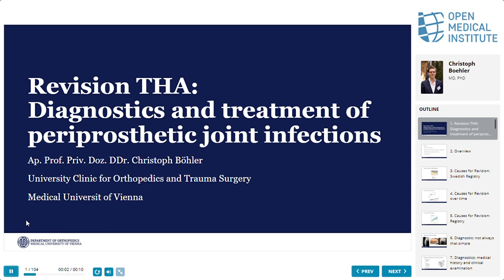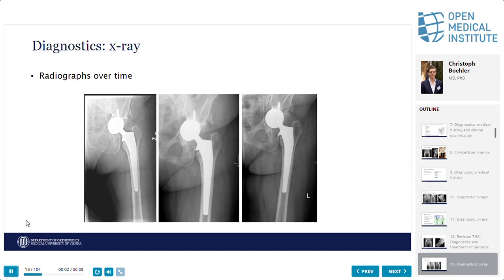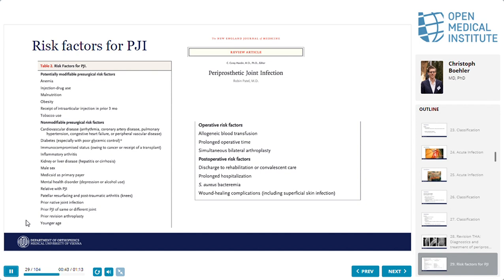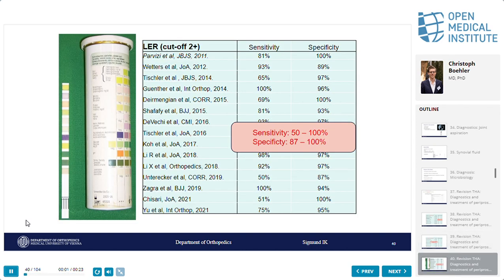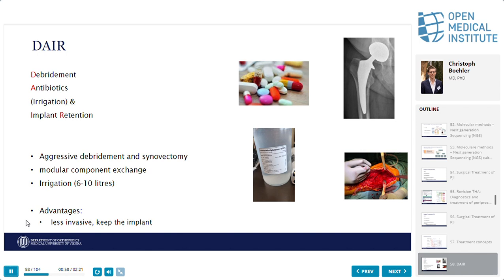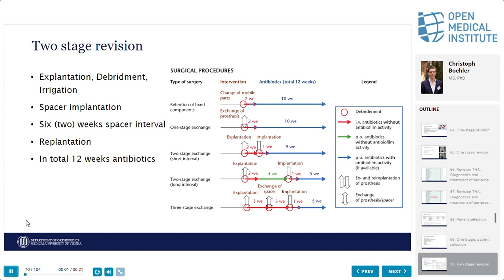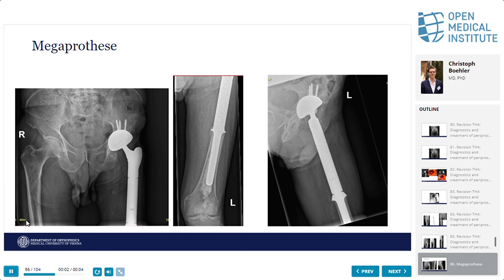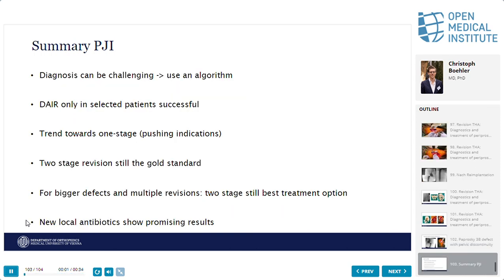12 Revision THA